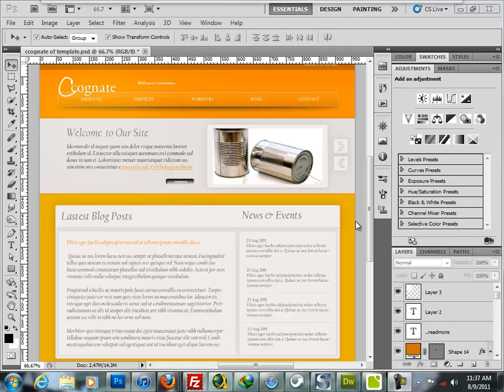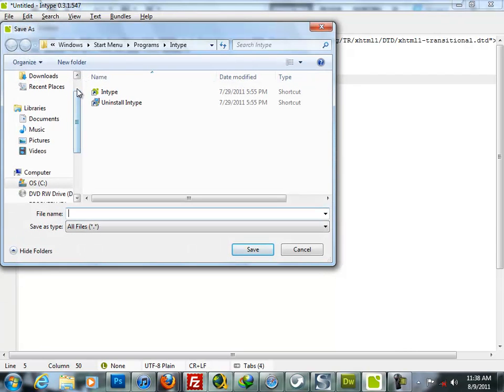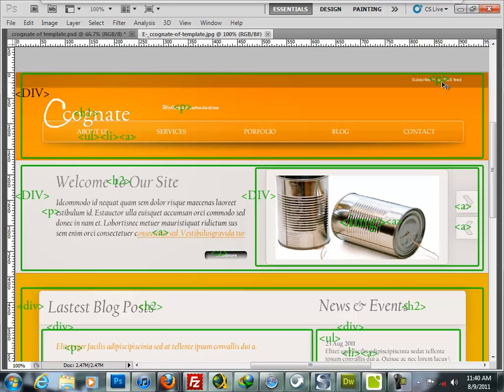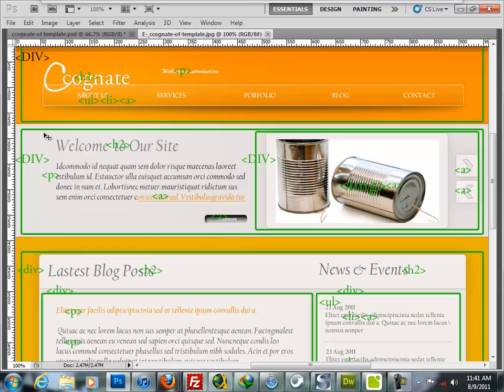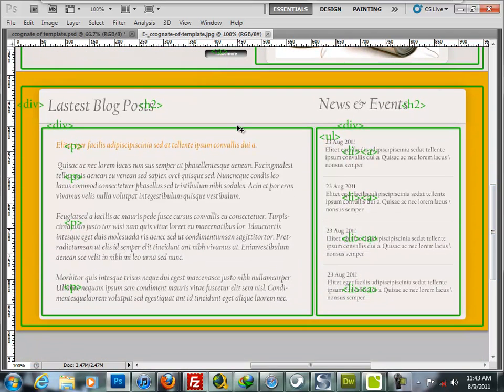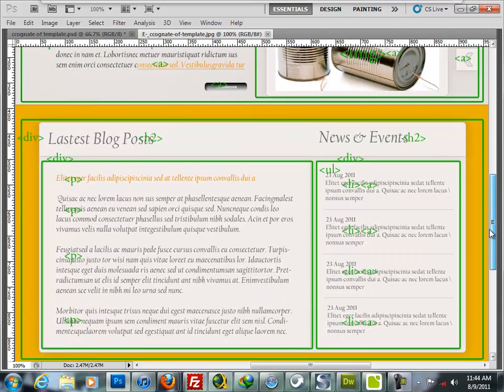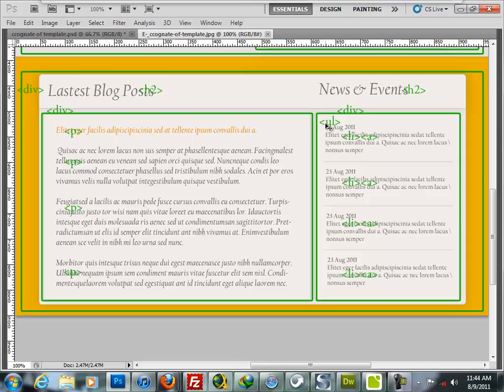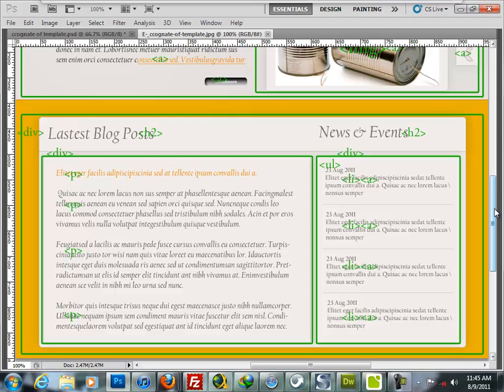1.0-html markup structure of a photoshop mockup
Introduction to the basics of converting a photoshop mock into html code for  your site.
Your Tutor -Chaz Chinedu.
I hope you like this brief tutorial